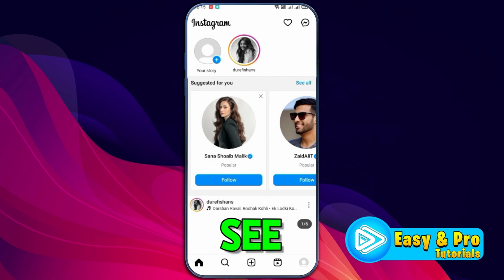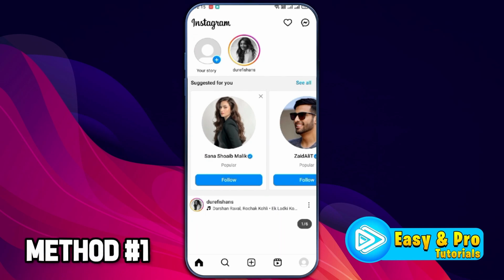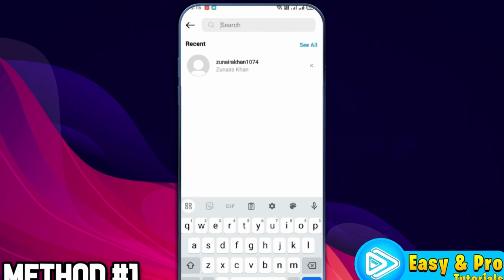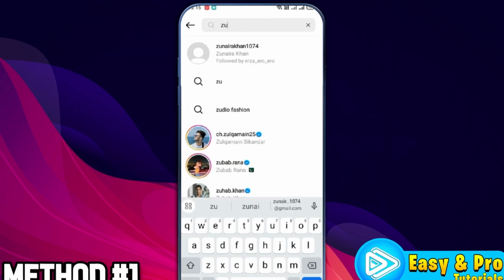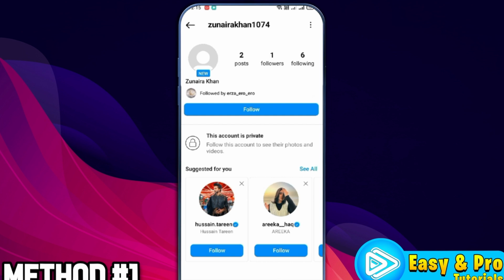How to See Private Account Followers on Instagram (2025 Updated way)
In this Tutorial you'll learn How to See Private Account Followers on Instagram in 2025.

🔒📱 Title: How to See Private Account Followers on Instagram

📌 Video Description:

Want to know how to see the followers of a private account on Instagram? This tutorial will guide you through the proper steps to request access and view their followers ethically.

We'll cover:

Sending a follow request to the private account.
Respecting privacy and ethical considerations.
Understanding Instagram's privacy policies.
🔍🔑 Gain Access the Right Way!
Watch the video to learn how to see the followers of a private account on Instagram while respecting privacy and following the platform's guidelines.

By The End Of This Tutorial, You'll Have a Fully Known By How to See Private Account Followers on Instagram